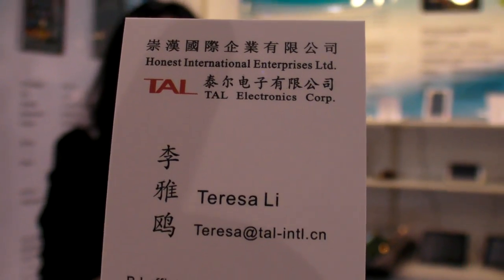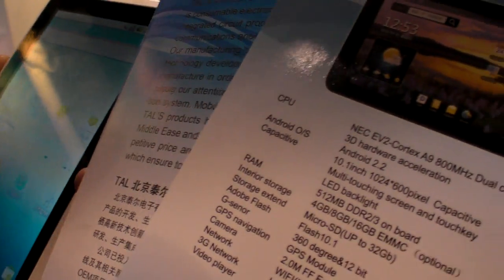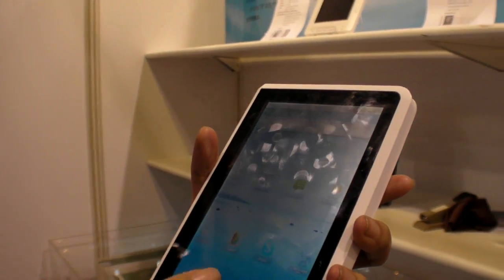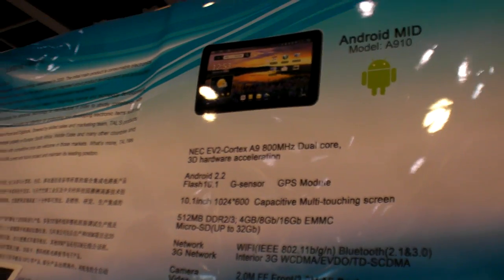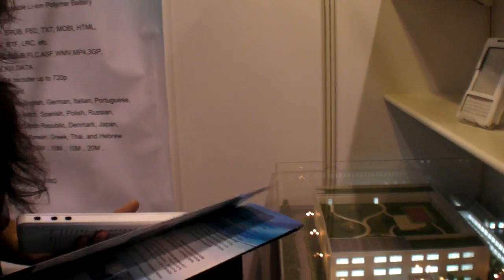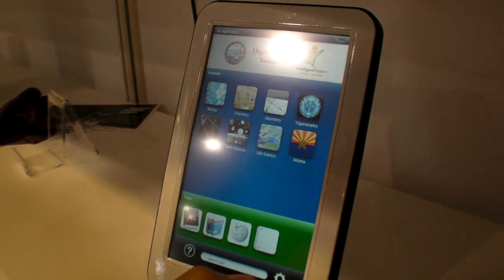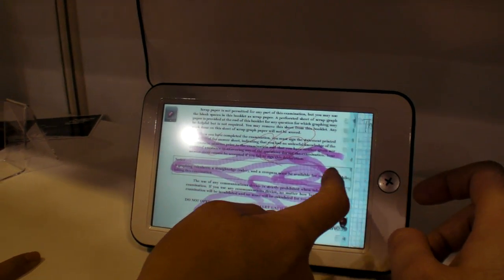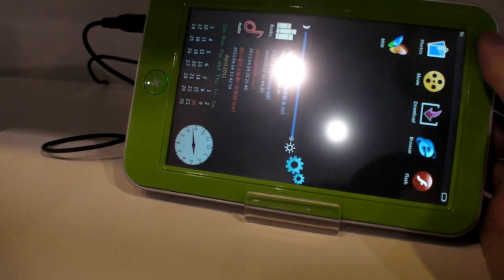TAL Electronics Corp shows NEC/Renesas Cortex-A9 533Mhz Dual-Core tablet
Here's another new ARM Cortex-A9 Dual-Core capacitive 7" tablet. TAL also provides some educational software for tablets, with interesting online features, assignment collaboration for school classes, overlay highlights, drawings, note taking and more.